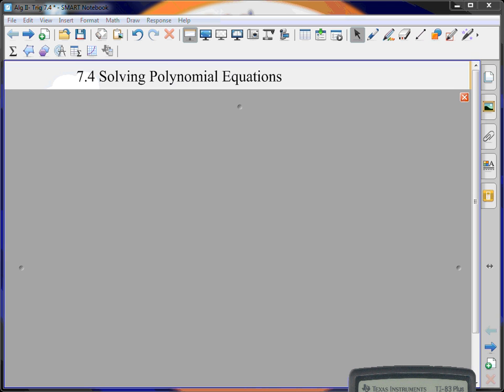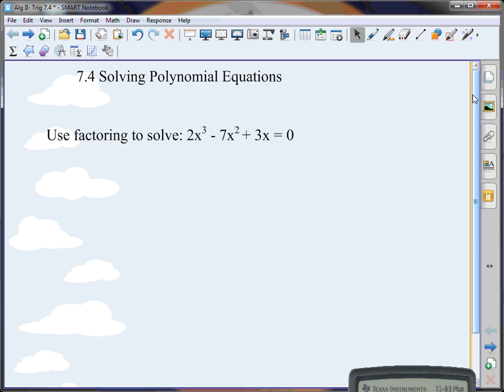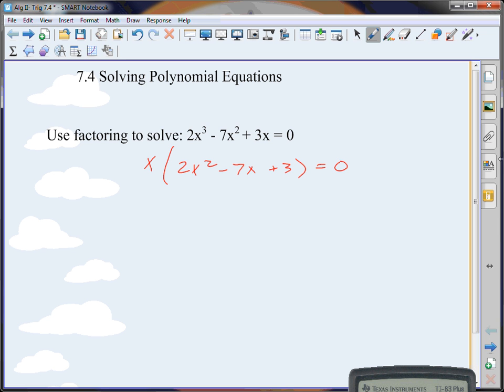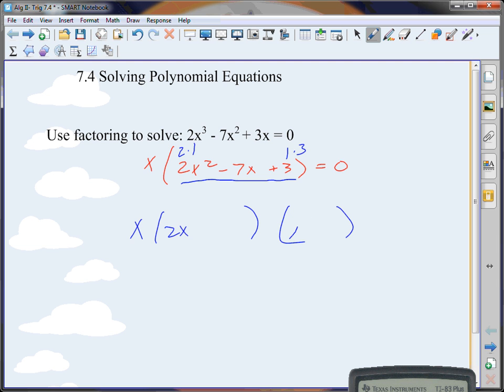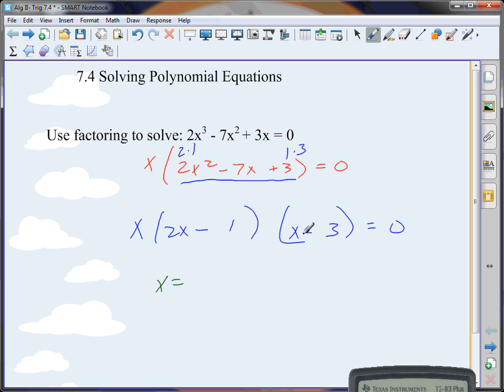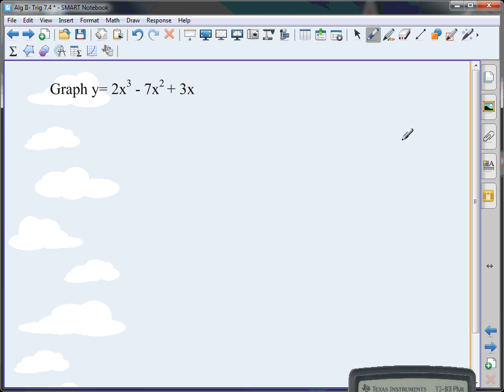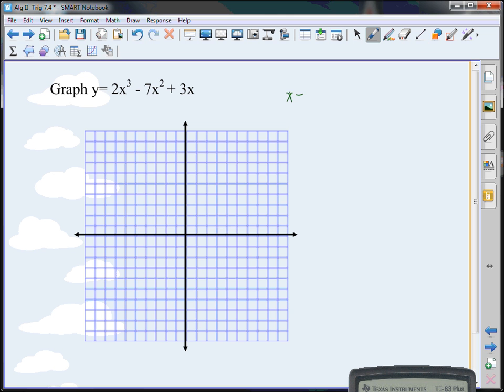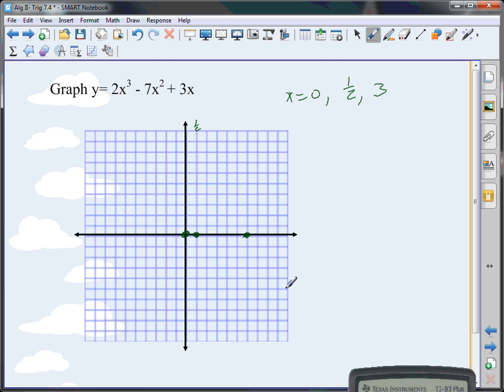Trig: 7.4 Solving Polynomial Equations